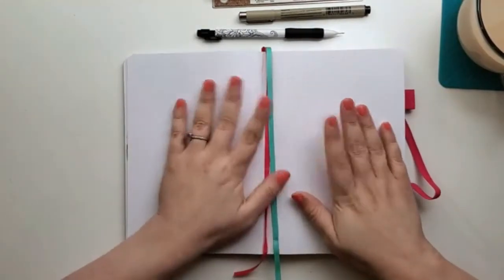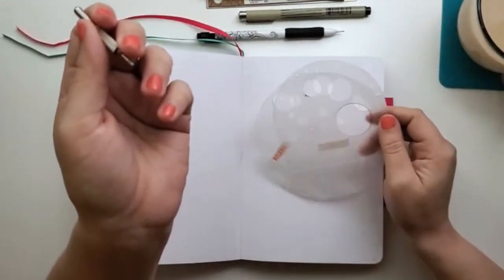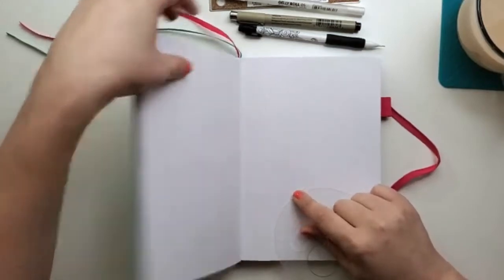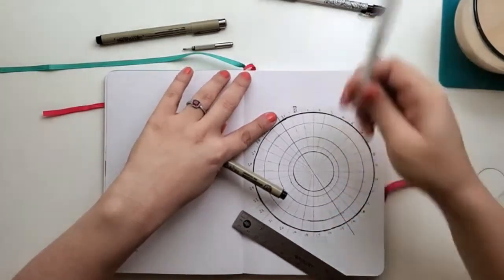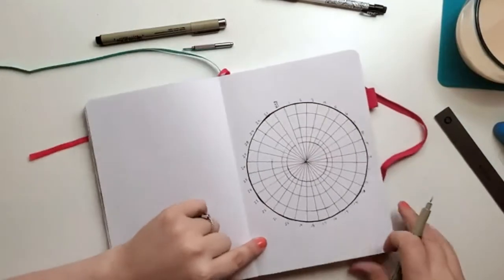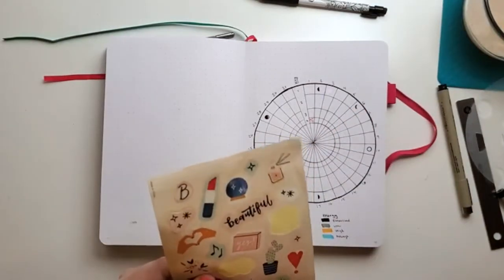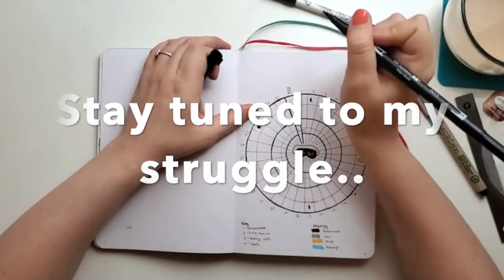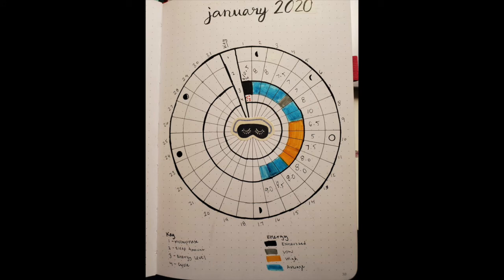Cyclical Lunar & Energetic Tracker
My cyclical energy tracker.

I am tracking my menstrual cycle, the moon phase, my energy, and my sleep. The reason for this is to harness my cyclical energy waves and be able to use the days I have more energy to get more done AND listen to my body on days I naturally have less energy to avoid burnout, triggering my chronic illnesses, and just be ineffective. Does that mean I will just throw the days away on those lower energy days? No! I will adjust my expectations approximately to my personal and professional bare minimums for those days.

Enjoy my struggle as I continue on my creative journey!

Compass Protractor™ by MoxieDori Bullet Journal Stencil and Lunar Moon Phase Bullet Journal Stencil